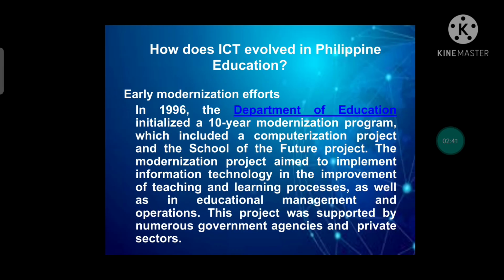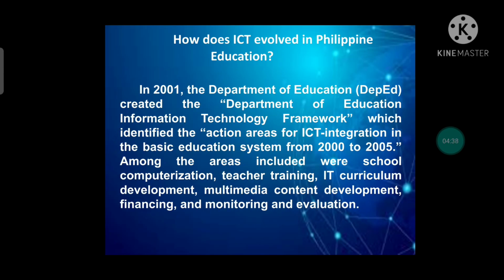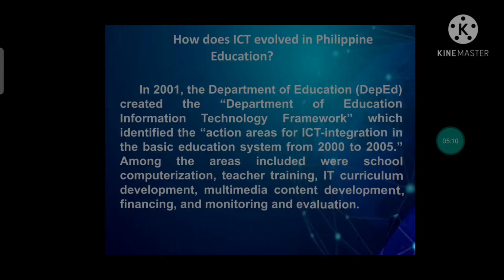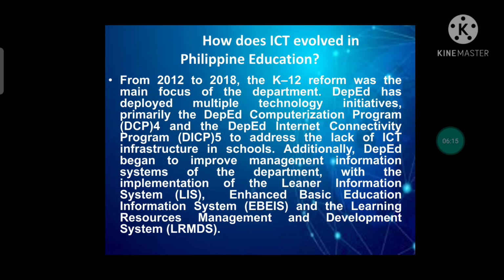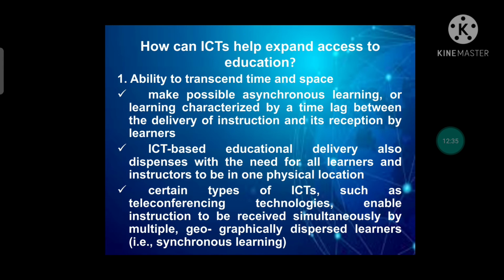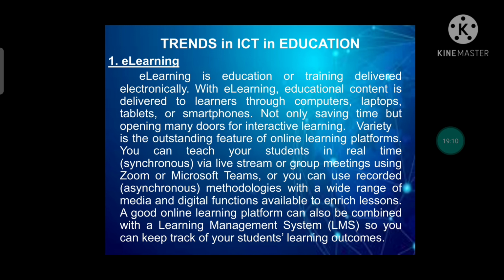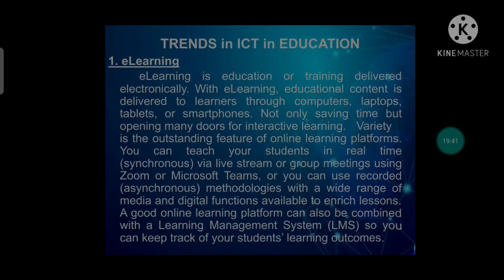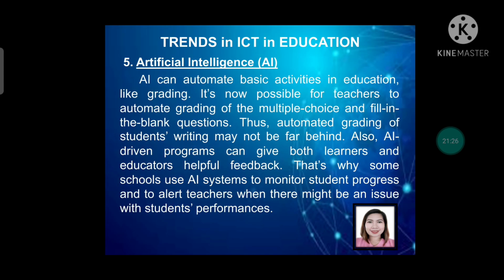TRENDS IN EDUCATION-ICT LITERACY- CLAIRE G. BARRIDO